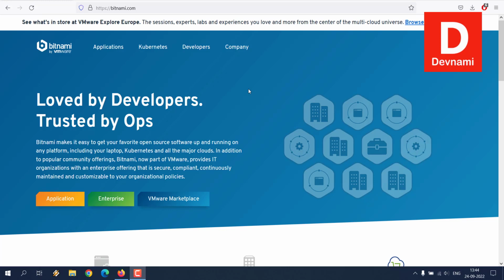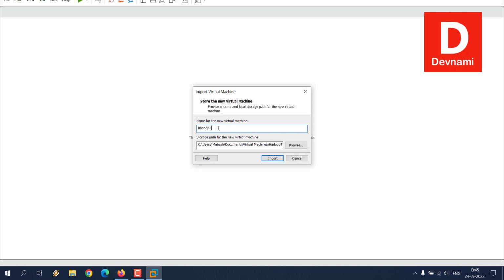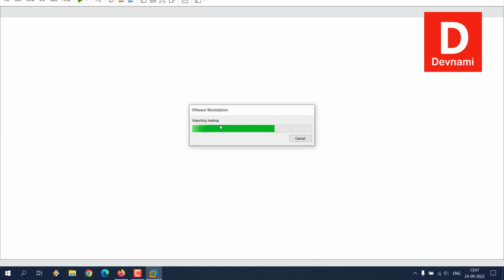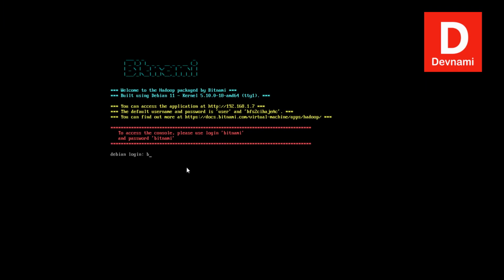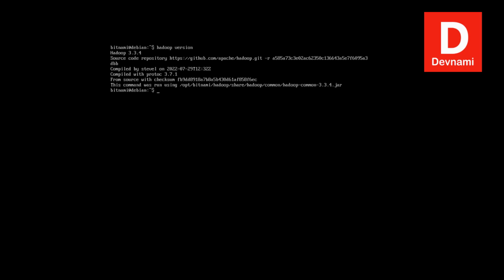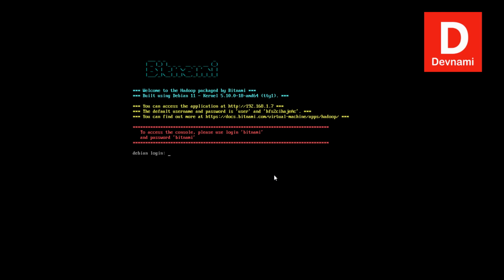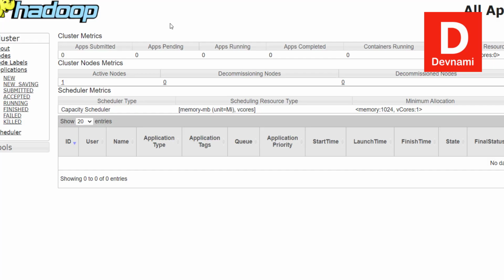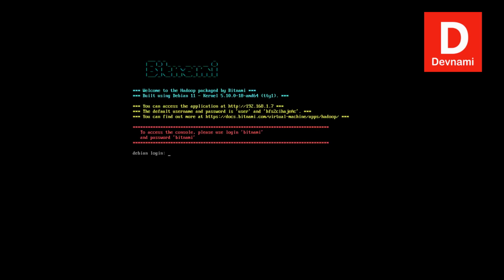Apache Hadoop - How to Install & Configure Hadoop Virtual Machine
Learn How to Install & Configure Hadoop Virtual Machine on Windows. Learn how to Configure Hadoop Virtual Machine (Debian OS) on VMWare. Configure Hadoop Virtual Machine install on VirtualBox.